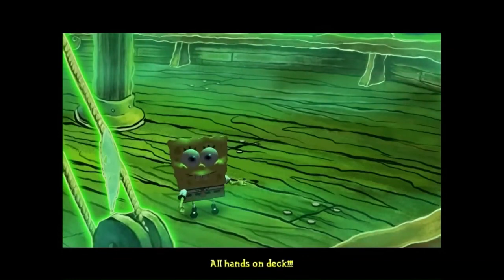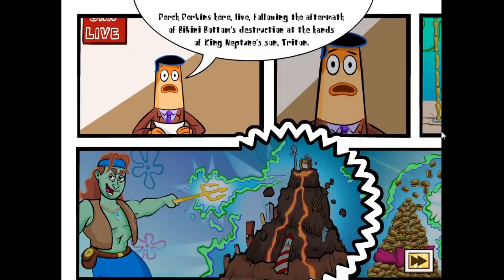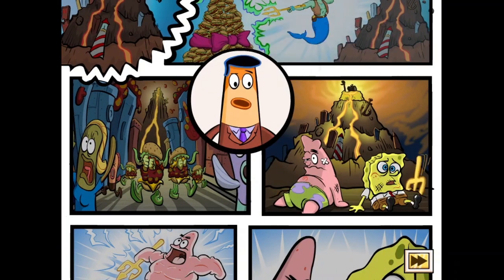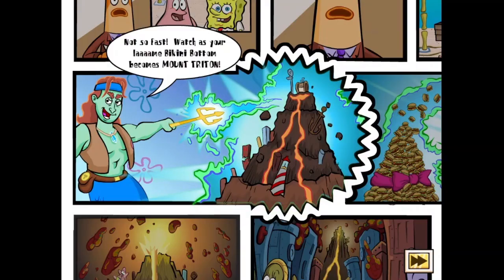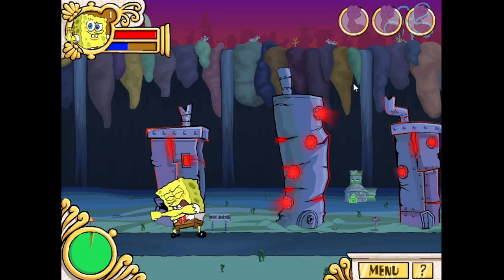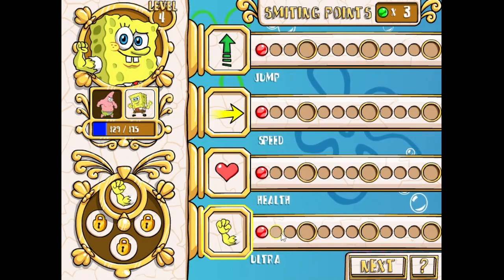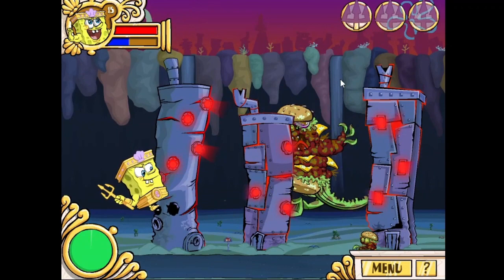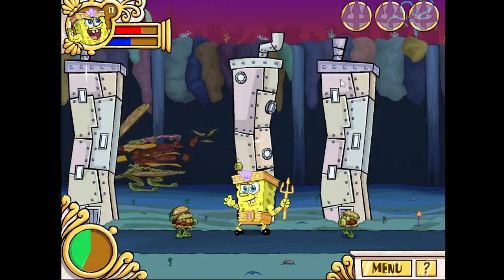The Clash of Triton PC Game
This one's a big one. Now we're taking on the son of King Neptune himself in this very bizarre building-breaker!